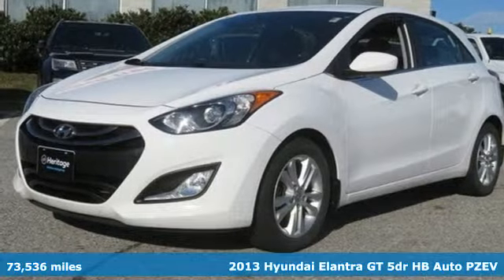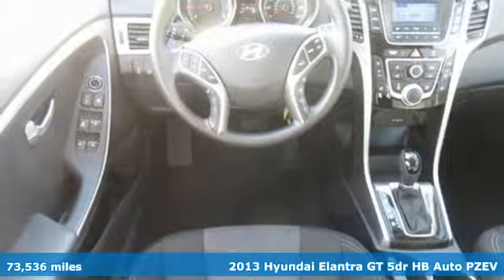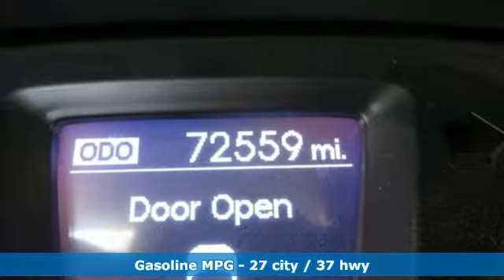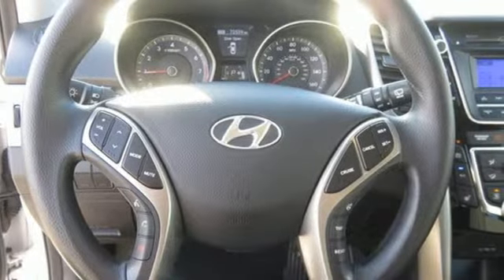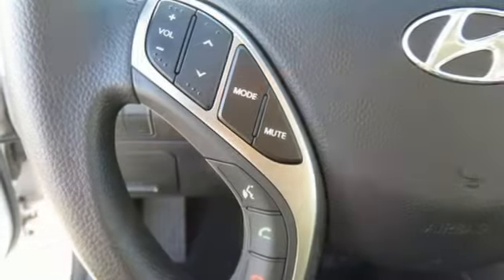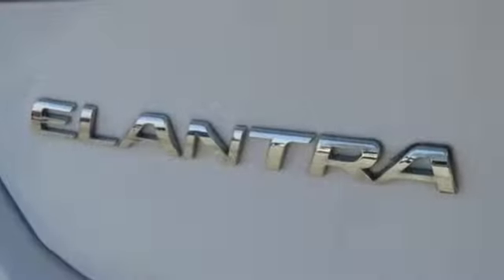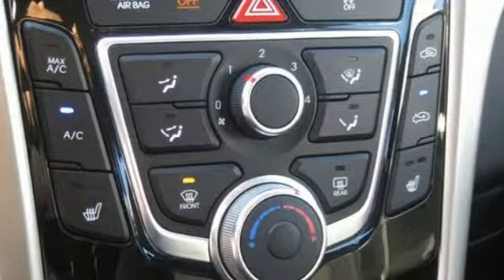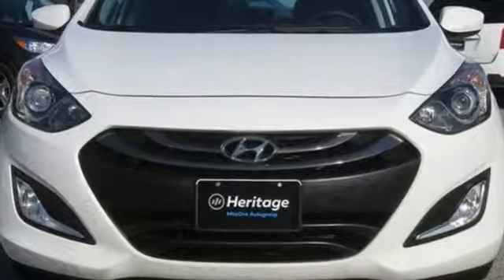Used 2013 Hyundai Elantra GT Parkville Baltimore, MD KU034947 - SOLD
Year: 2013
Make: Hyundai
Model: Elantra GT
Trim: Base
Engine: 1.8L 4-Cylinder DOHC 16V Dual CVVT
Transmission: 6-Speed Automatic with Overdrive
Color: White
Interior: Black
Mileage: 73536
Stock #: KU034947
VIN: KMHD35LE0DU034947
*** CLEAN, ONE OWNER CARFAX *** ALLOY WHEELS *** CD STEREO WITH SATELLITE RADIO *** BLUETOOTH *** STEERING WHEEL AUDIO CONTROLS *** Clean Cloth Interior, Air Conditioning, Cruise Control, Power Features and Side Air Bags. 12 Month/12,000 Mile Warranty. *Your additional costs are sales tax, tag and title fees for the state in which the vehicle will be registered, any dealer-installed options (if applicable) and a $299 dealer processing fee (not required by law). Prices are subject to change, and prior sales are excluded from these offers. While every reasonable effort is made to ensure the accuracy of this information, we are not responsible for any errors or omissions contained on these pages. Please verify any information in question with the dealer.

Address:
9213 Harford Road